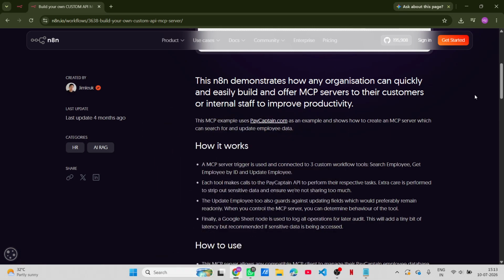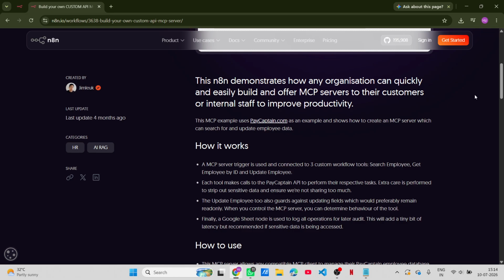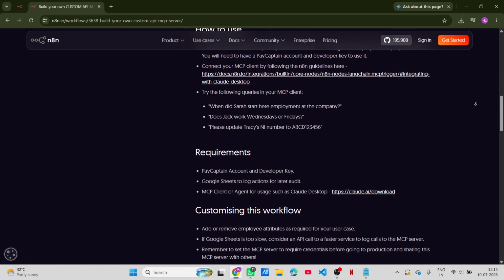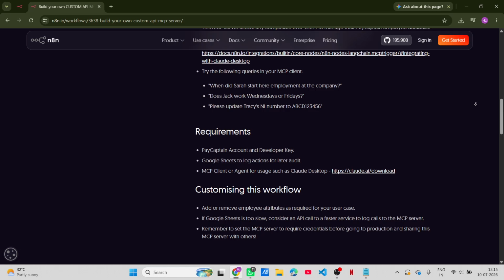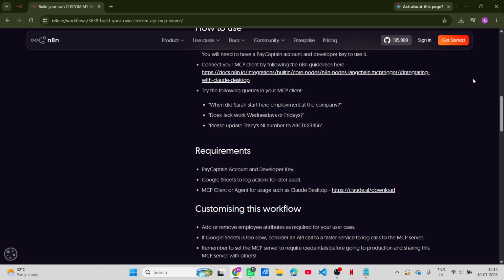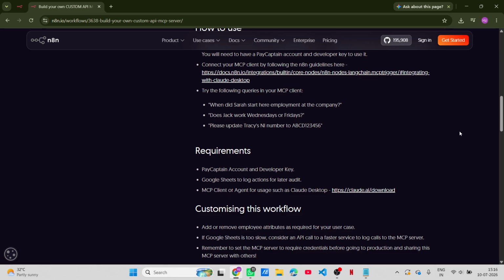How to Build Anything with MCP Servers in n8n (Step By Step) (2026 Guide)